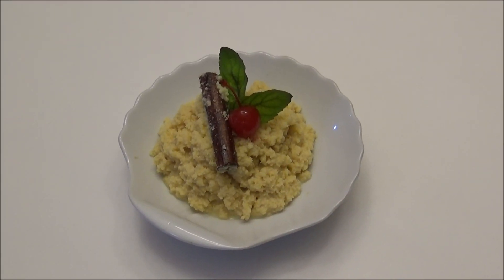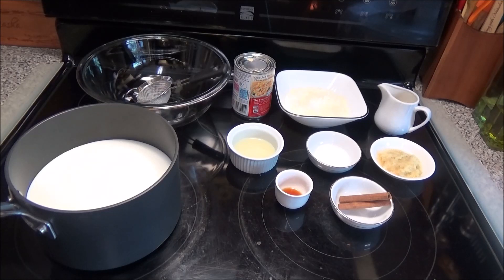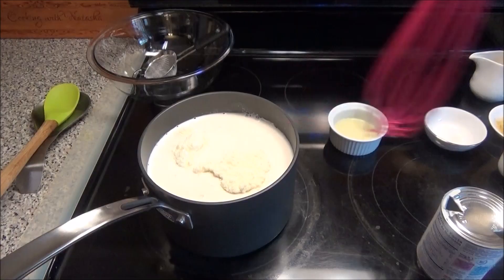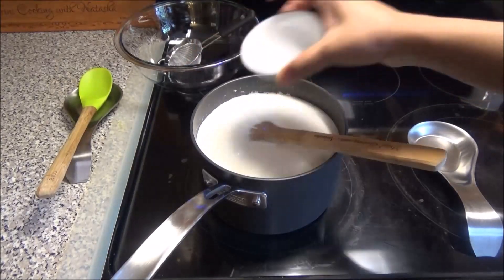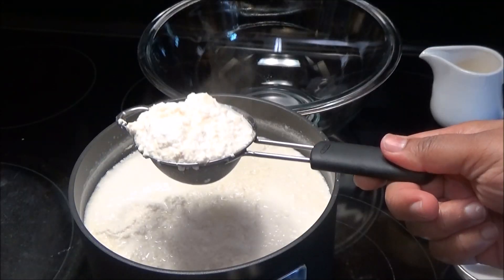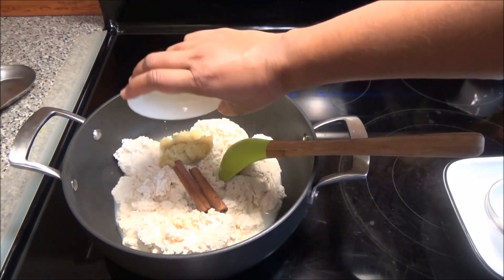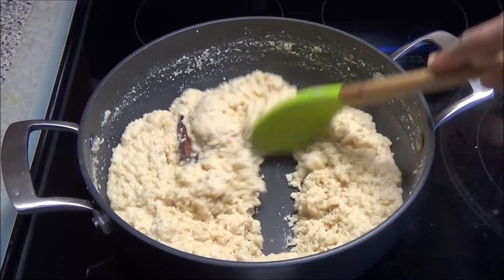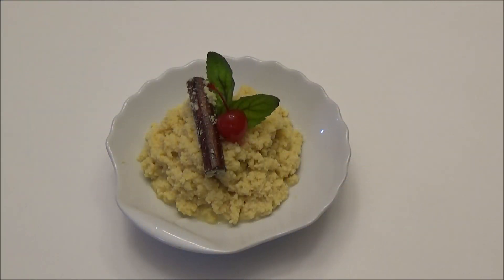How to make Paynuse / Paynoose - Version 2 - Episode 262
With this recipe you will get the creamiest paynuse you will ever taste it reminds me of ginger custard. Enjoy!
 1 liter whole milk / Stayfresh milk
1 1/2 cup powdered milk - nido/ klim/ dairy dairy
1 tin [12 oz] evaporated milk
3 tbsp. lime juice
1 tbsp. sugar
1 tin condensed milk
1 tsp essence / extract
2 cinnamon sticks
1/4 cup fresh ginger